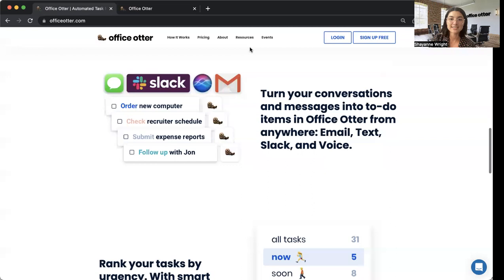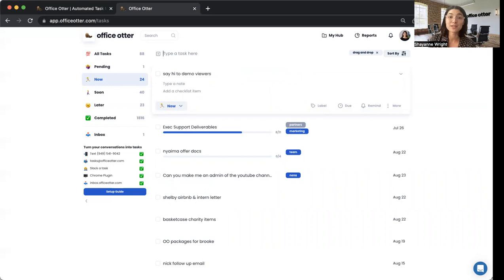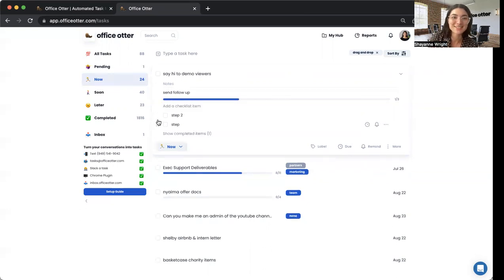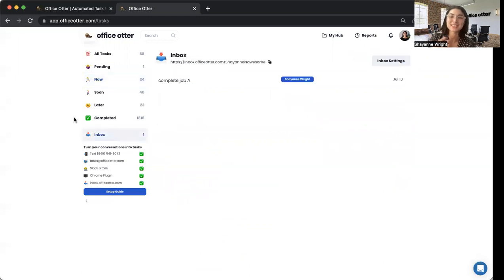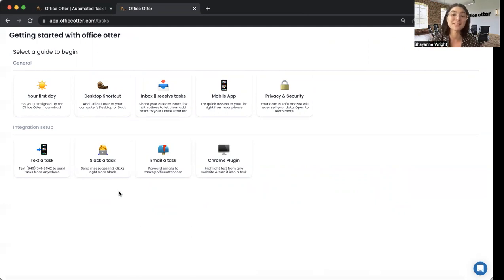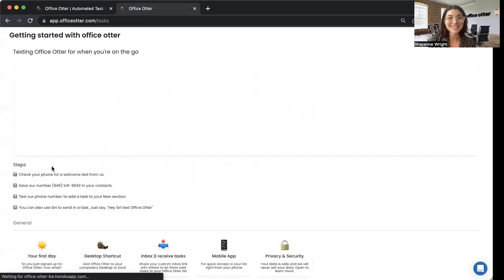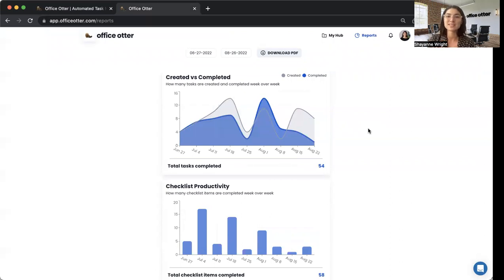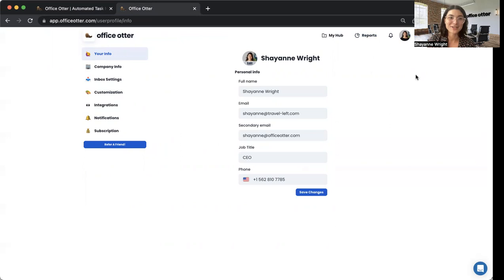Shayanne Wright - Office Otter Product Demonstration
FREE weekly training for assistants!

Shayanne Wright is the co-founder and CEO of Office Otter, a productivity platform designed specifically for administrative professionals. In this video, Shayanne explains how you can benefit from using this fantastic tool!

Thanks to our friends at iBabs Board Portal Software for sponsoring & helping us provide FREE resources to administrative professionals across the globe.